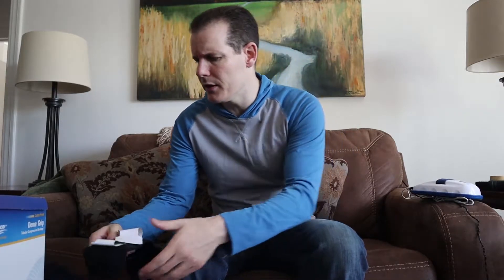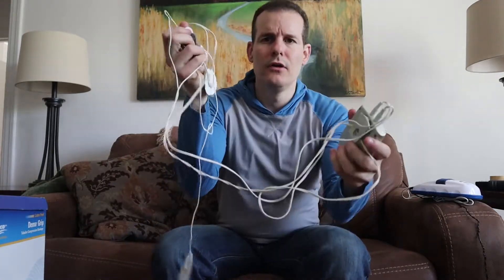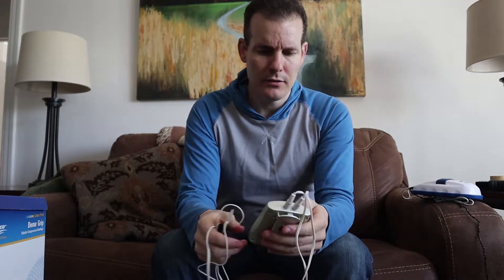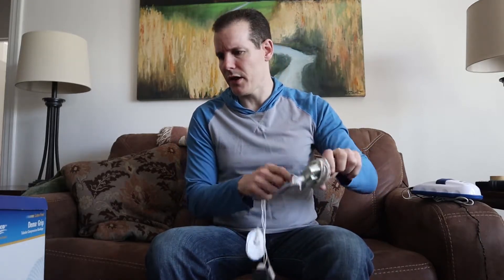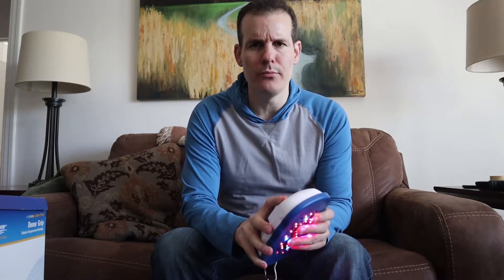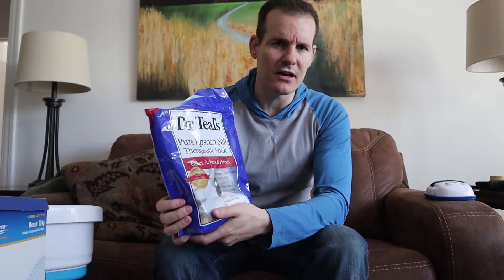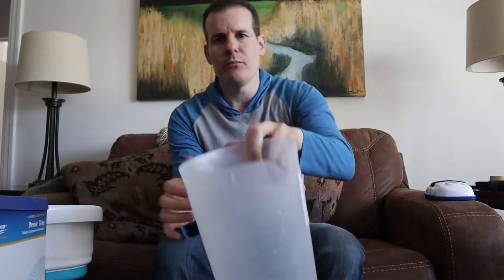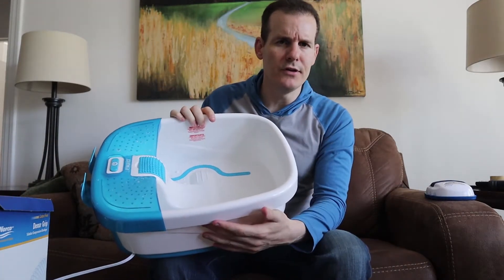Products to Aleve Pain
These are some products that I've used to combat pain, some more, some didn't.